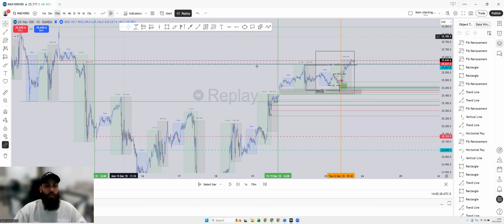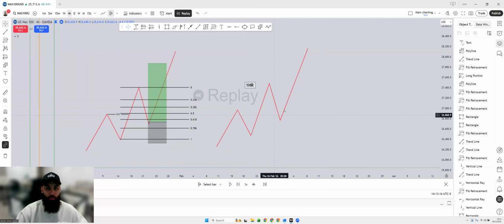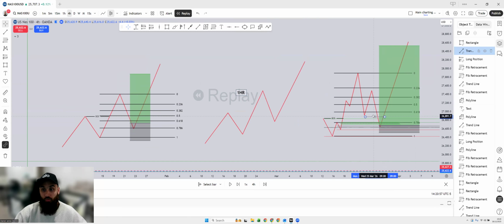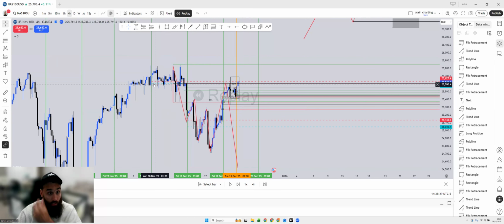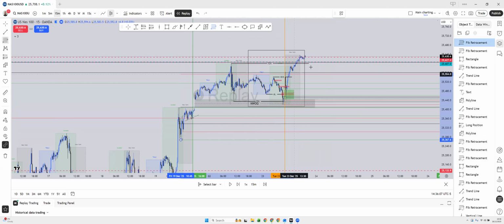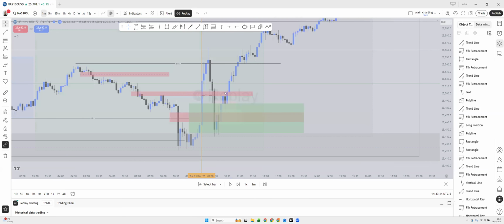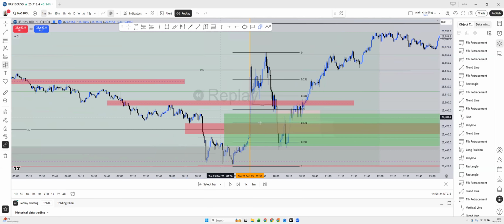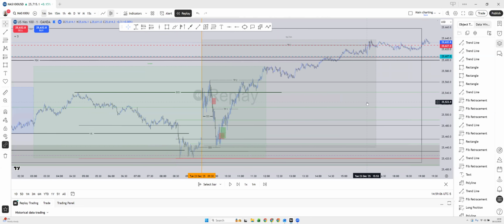DJD FOREX - Day Trader -Top Down analysis - ICT day trading strategy.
In this video, I walk you through a full top-down day trading analysis from start to finish, breaking down simplified ICT concepts in a clear, practical way.

We start at the higher timeframes to identify market structure, bias, and key levels, then work our way down to the execution timeframe to find high-probability trade setups. No overcomplication—just a straightforward approach to understanding how and why price moves.

This breakdown is designed to help traders:
• Understand market context before entering trades
• Use ICT concepts without unnecessary complexity
• Build a consistent daily trading plan
• Improve patience, discipline, and execution

Whether you’re new to ICT or looking for a cleaner way to apply it to day trading, this video shows how I analyze the market step by step in real time.

✅ My Only REAL Social Accounts:

FB:   / DJD FOREX
Twitter:   / DJD FOREX
TikTok:   / DJD FOREX